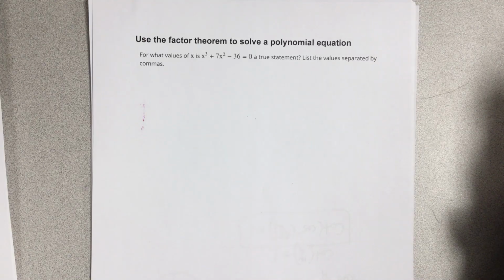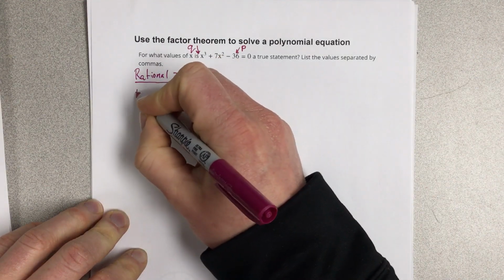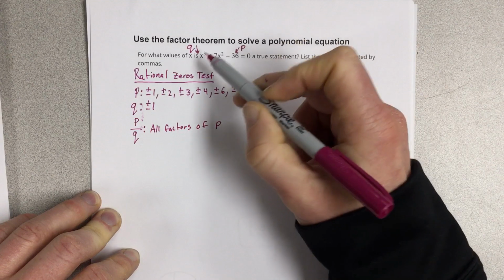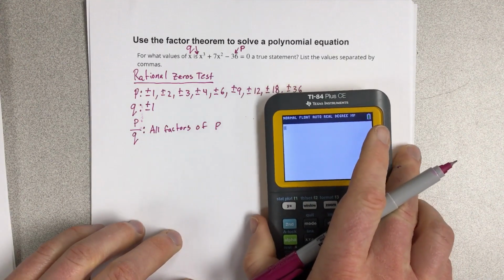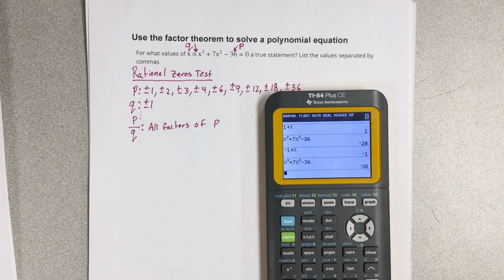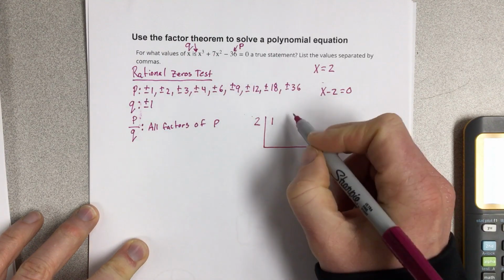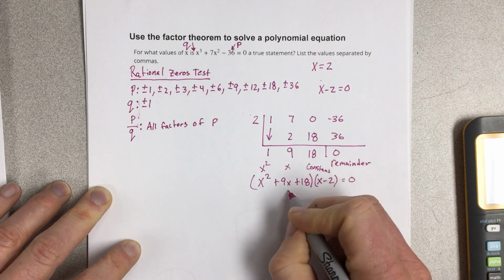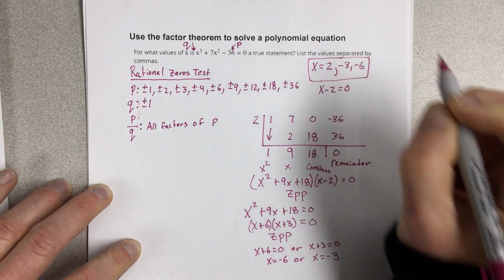Use the factor theorem to solve a polynomial equation